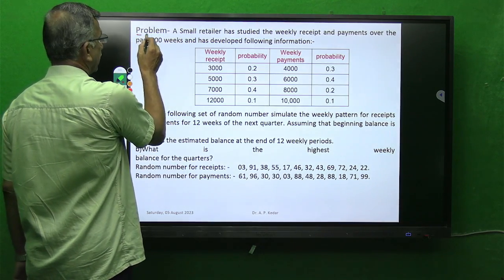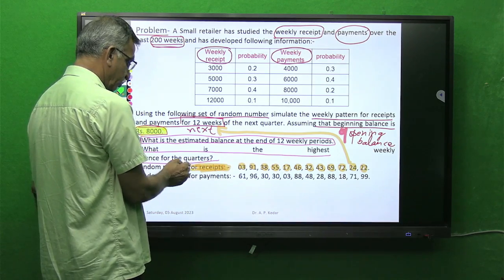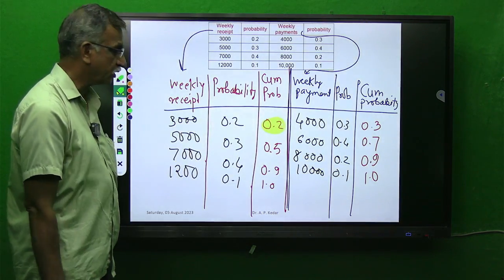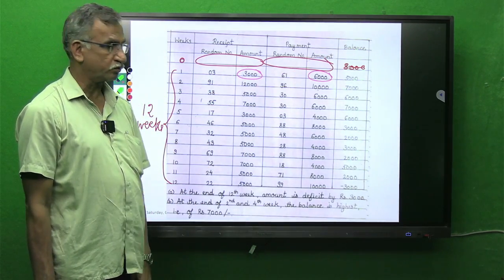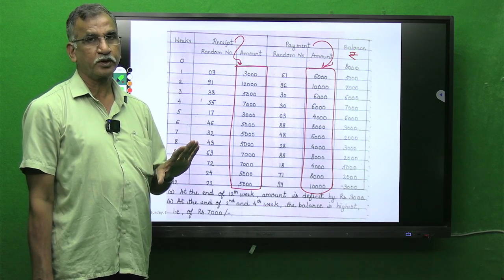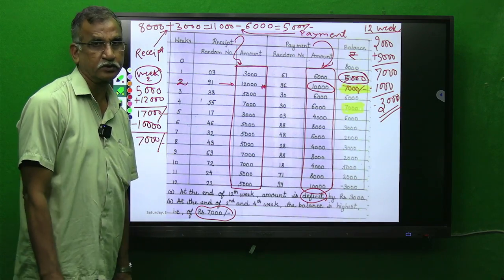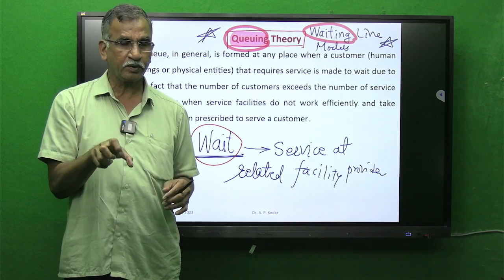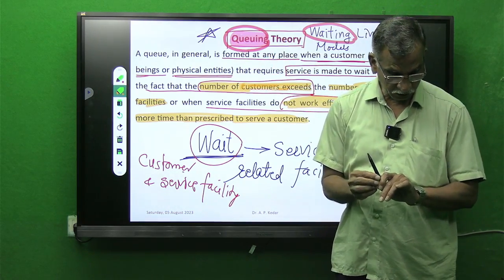#40 Simulation models- Part 4 - Numerical and basic concept of queuing (waiting lime) models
Queuing models are used in operations research to analyze and optimize systems with waiting lines, such as service centers, production lines, and communication networks. They can help predict how well a service will perform, even if the time it takes to deliver the service or customers arrive is uncertain.